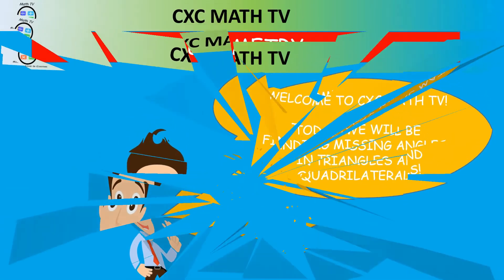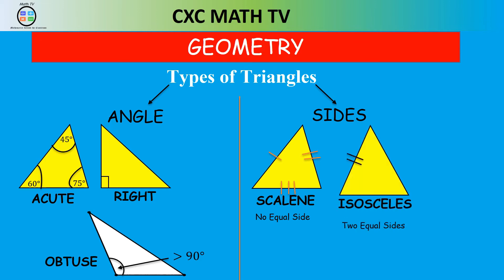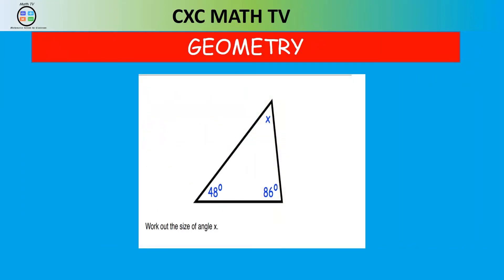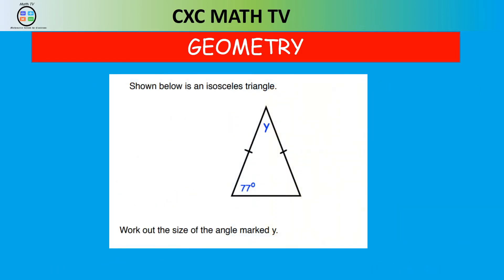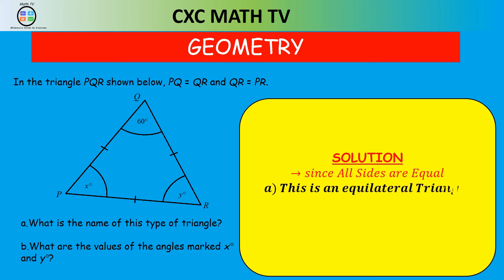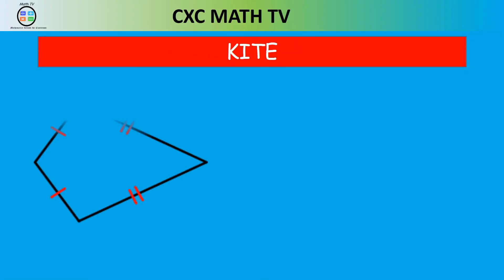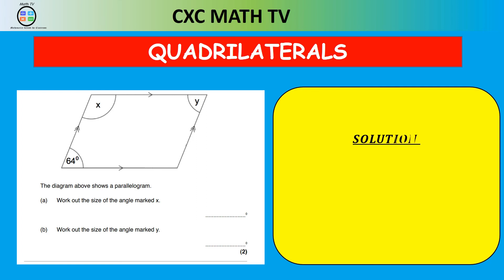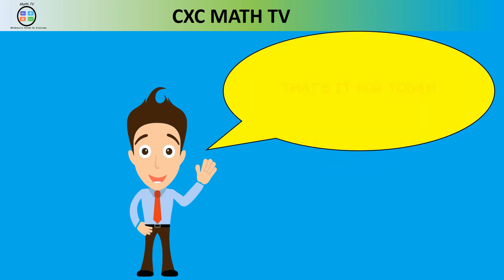CSEC MATHEMATICS| Properties of Triangles and Quadrilaterals| Finding Unknown Angles| Polygons Pt 1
An Animated video of Finding of Using the Properties of A Triangle and The Properties of Quadrilaterals to Find Missing Angles

Triangles are typically classified by Angle or Side
By Angle: Acute, Right and Obtuse Triangle

By Sides: Scalene, Isosceles and Equilateral Triangle